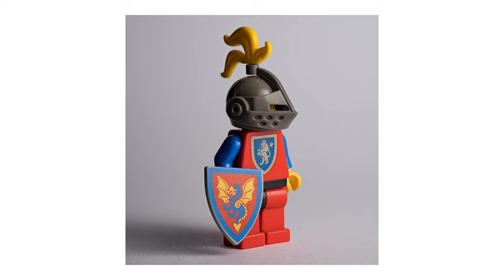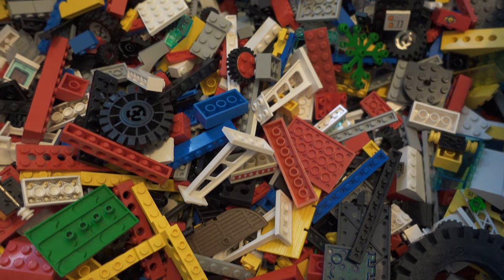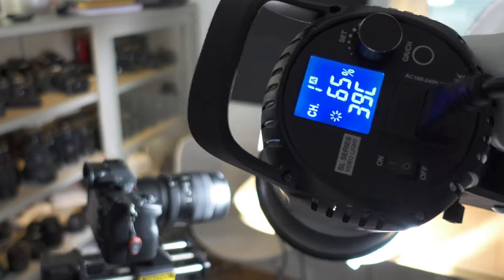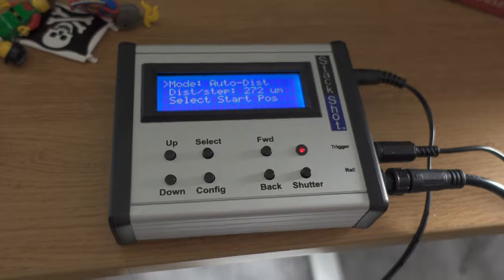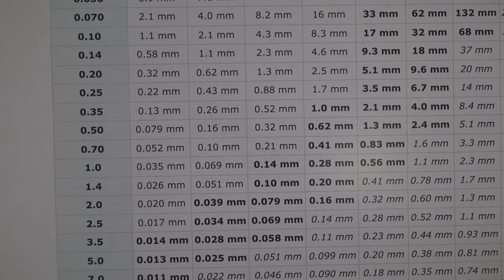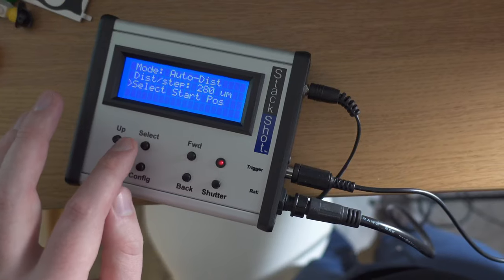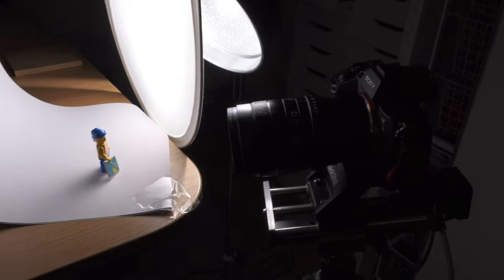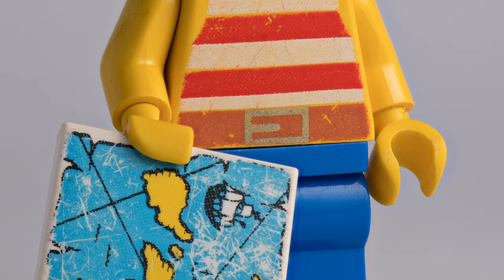5 Steps for Perfect Lego Macro Photography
Products used in the video:
- c-stand from Godox
- diffuser: I used a DÖRR on lens diffuser, not sold internationally.

A couple more howto videos I recommend if you are a beginner in macro photography: